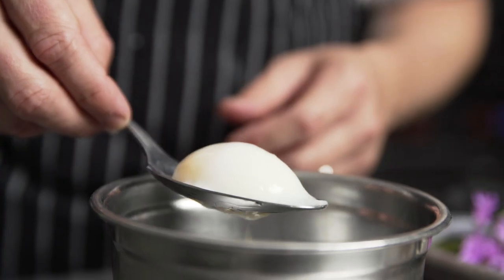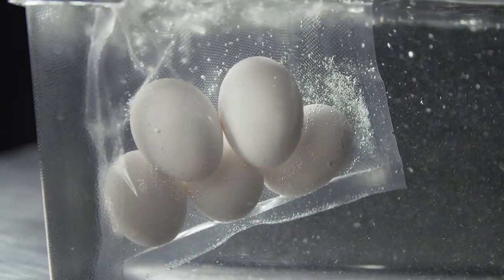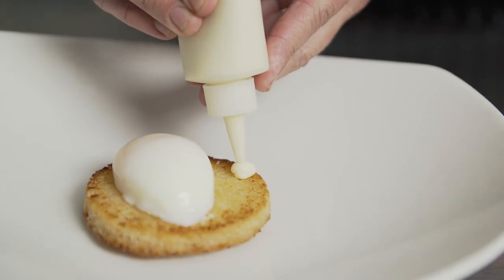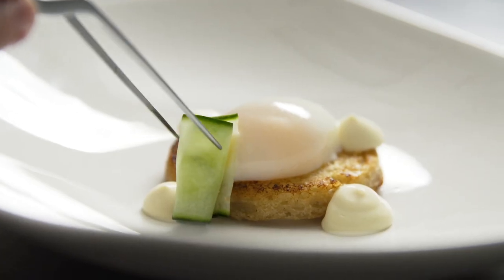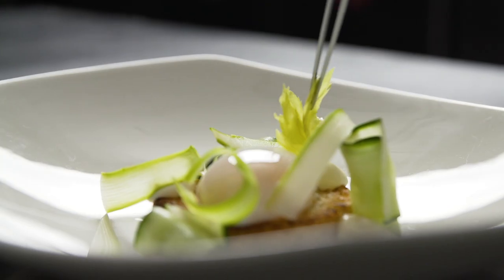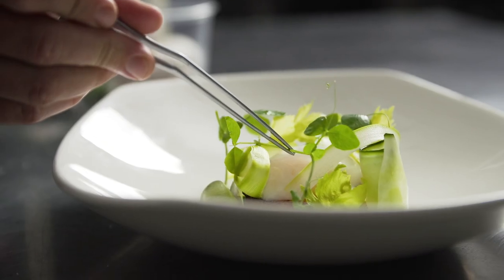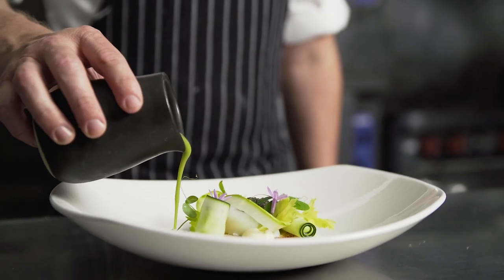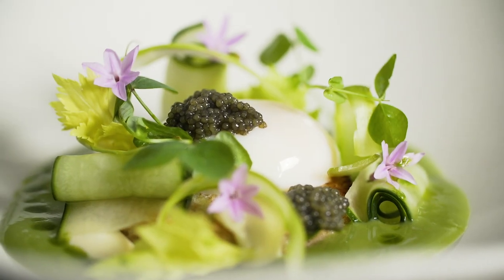EGG LIKE PUDDING - How to SOUS VIDE an EGG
Watch how Chef Scott Cannon cooks his 62 degree egg and makes an incredible dish with it. He will show you how to sous vide an egg, so the yolk is perfectly soft like custard.

Link to Sous Vide
Link to Sous Vide Container